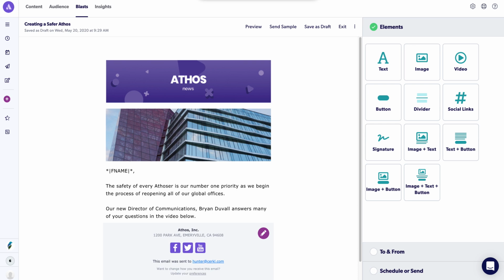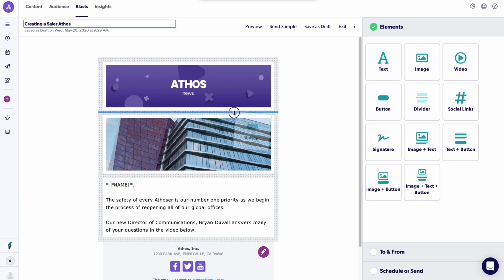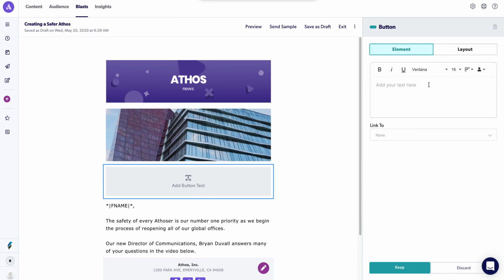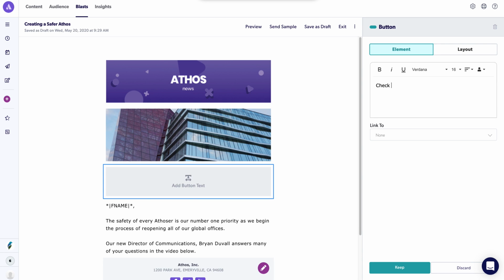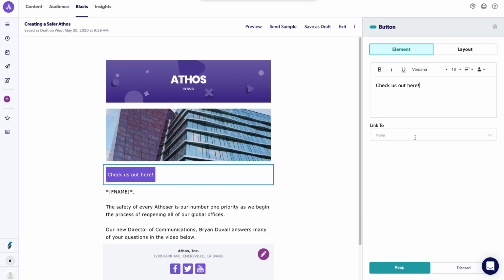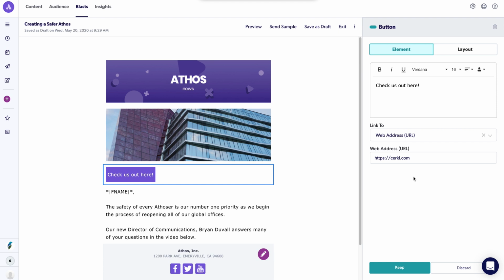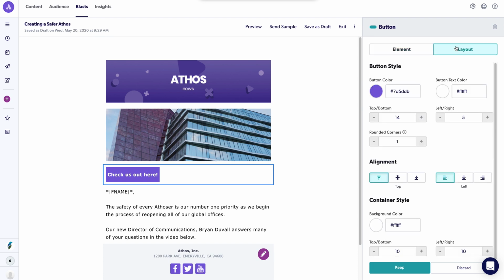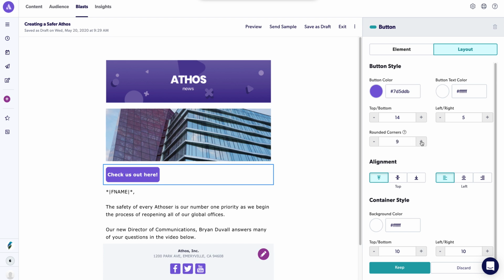Held Desk Article - Blast Button Element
This video explains how to use the button element inside of the Blast editor